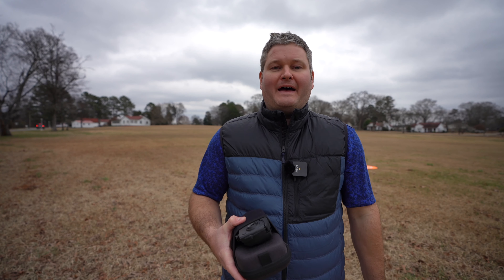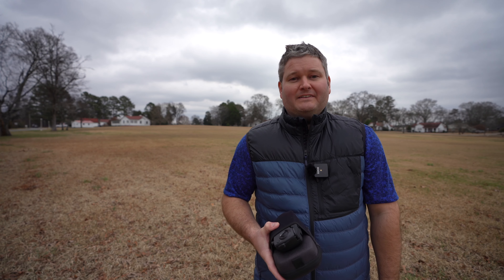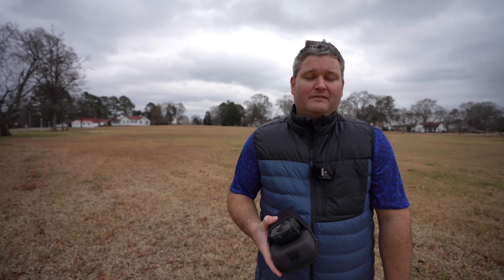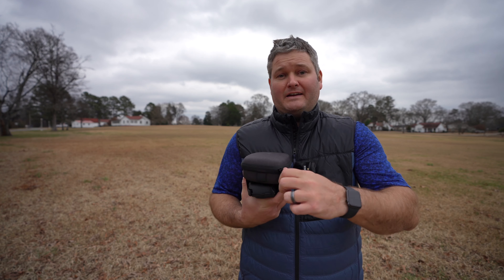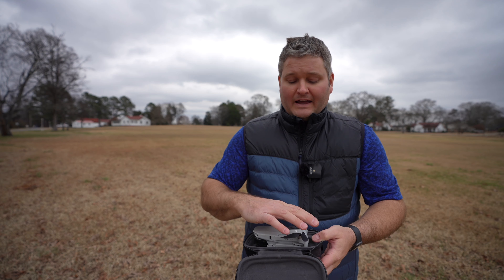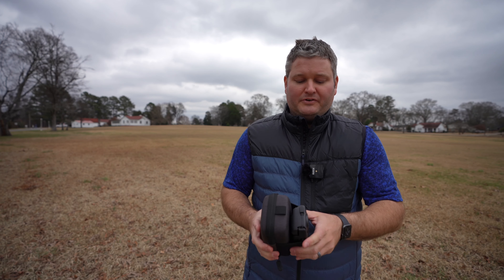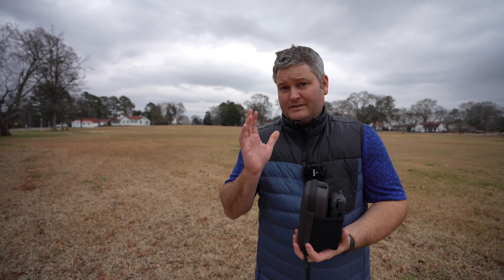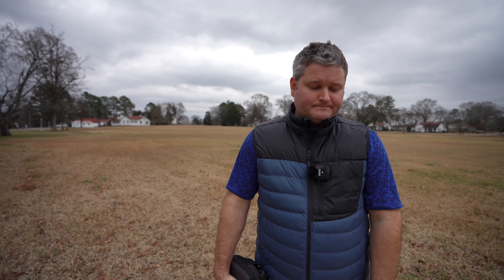Mavic 3 Expected Features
The Mavic 3 is going to be a major improvement for the already top-of-the-line Mavic 2 Pro drone. It's going to be tough to Trump Mavic 2 Pro's performance and feature set but I do believe that this is what Mavic 3 will bring to the table. What are your thoughts?